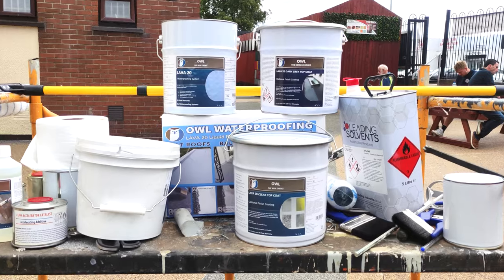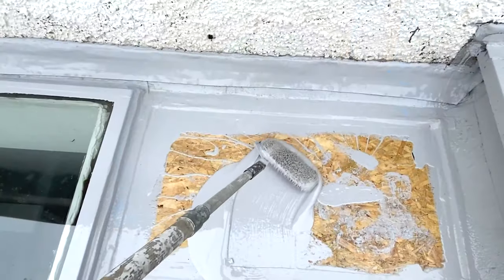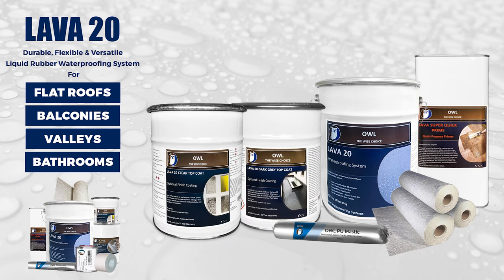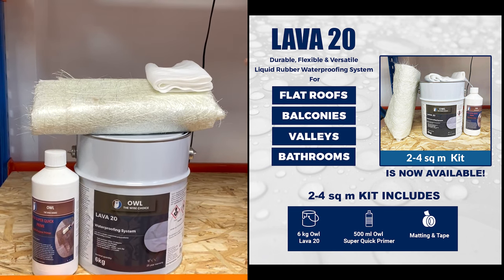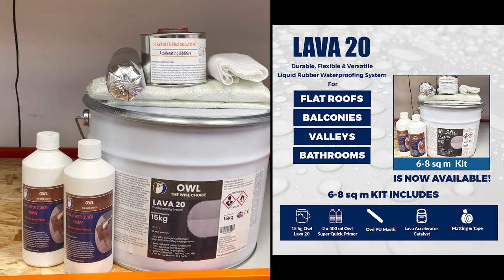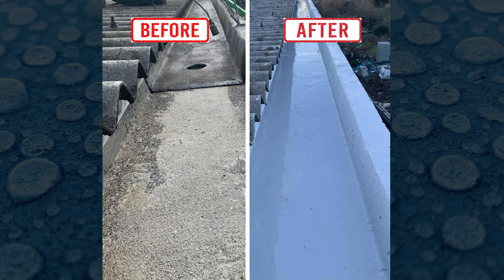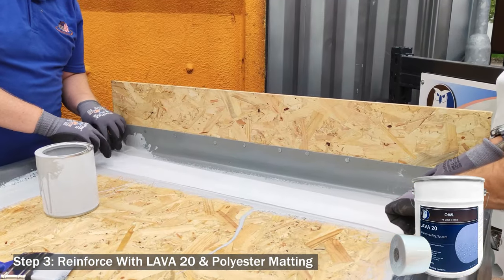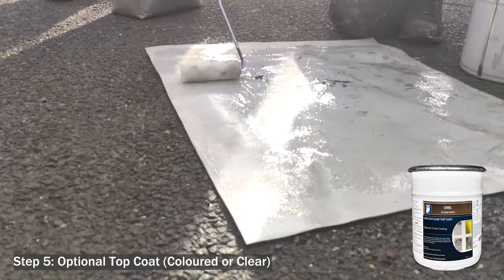Lava 20 New Kit Is Now Available I Owl Waterproofing Short Demonstration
Lava 20 2-4 sq m Kit, 6-8 sq m Kit & 10-12 sq m Kit is Now Available at Our Showroom! 😍

Lava 20 System- Fast, Flexible, Seamless & Effective Liquid Rubber Waterproofing Materials for Flat & Low Pitched Roofs, Balconies, Wet Rooms & More.

It can be applied over:
👉 Timber (OSB / Plywood),
👉 Asphalt,
👉 Torch down felt,
👉 Concrete,
👉 Tiles,
👉 Insulation,
👉 Cement boards,
👉 Metals,
👉 Single ply,
👉 Spray foam,
👉 Asbestos,
👉Existing coatings
👉 GRP etc.

For More Details:
Owl Waterproofing Solutions 🦉
UNITED KINGDOM
Address: Unit 1 Oak Court, Boothstown, Worsley, M28 1JX

U.S.A.
Address: 601 Union Blvd Totowa, NJ 07512, USA

IRELAND
Address: 135 Slaney Road, Dublin Industrial Estate, D11 AW6D